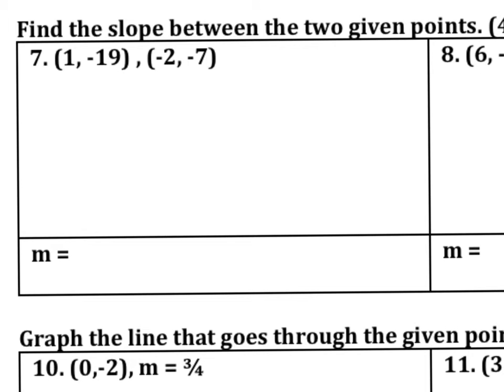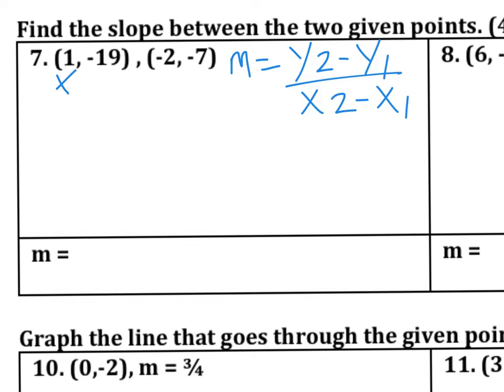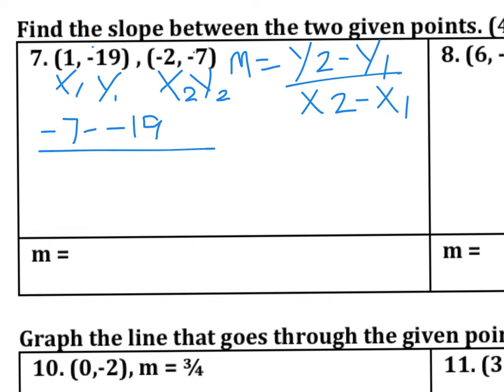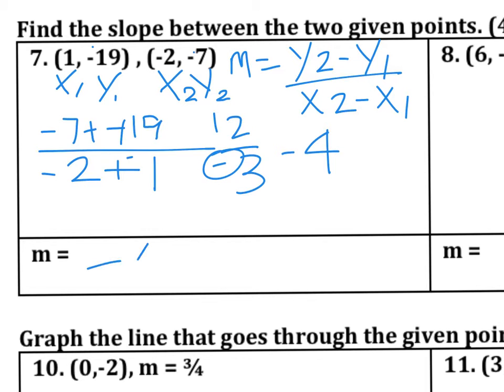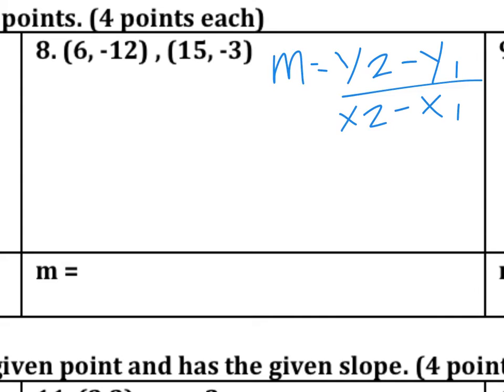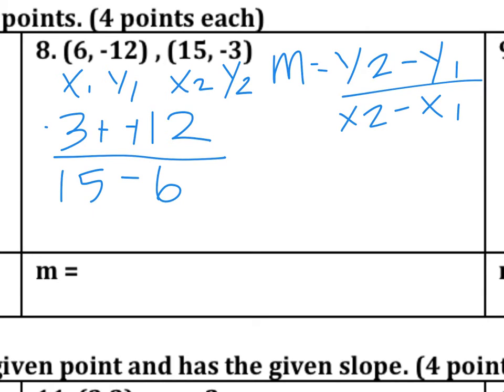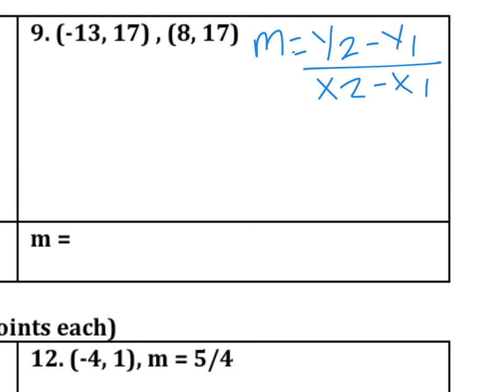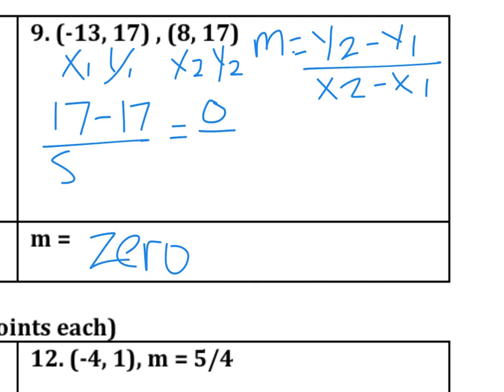Slope SG 7 9